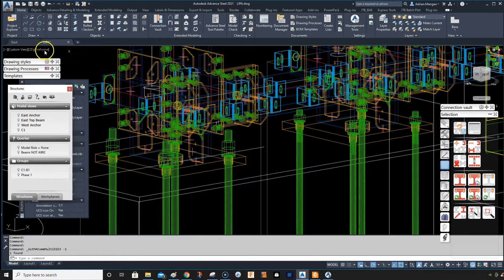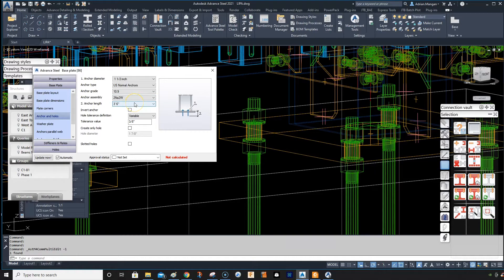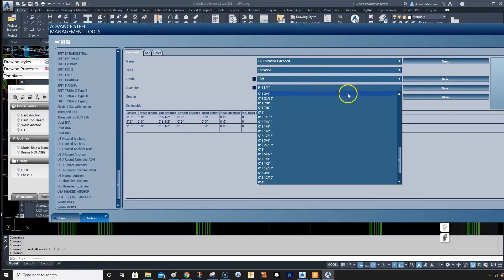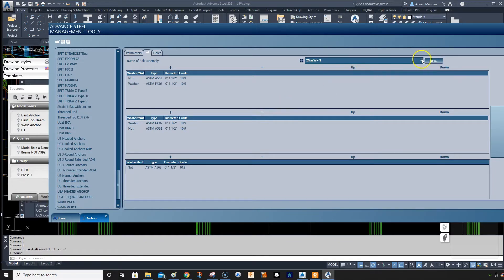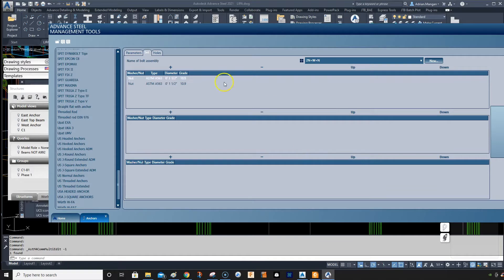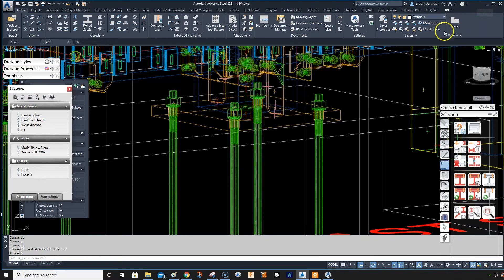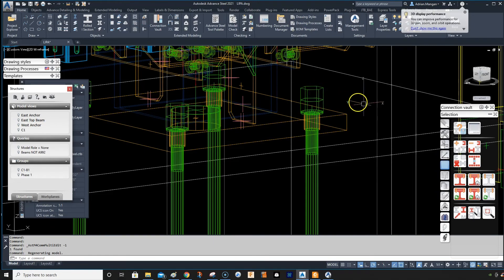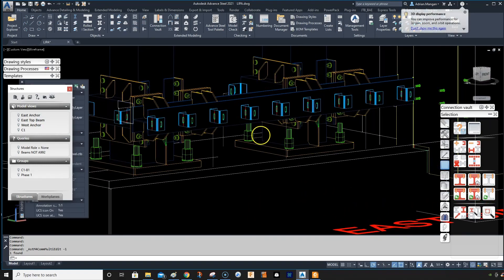ADVANCE STEEL: Quick Tips - "ADDING ANCHOR"